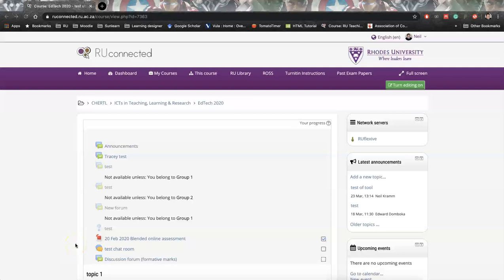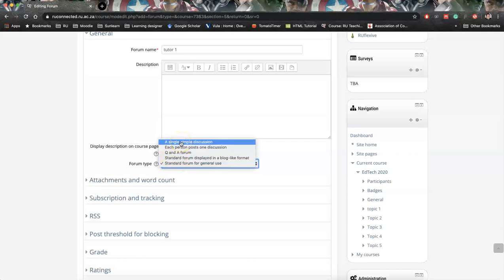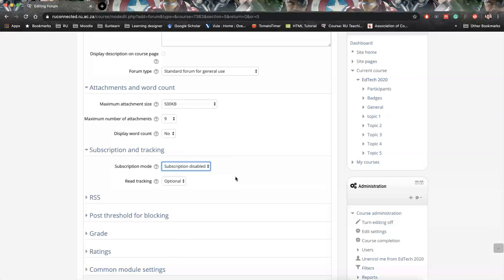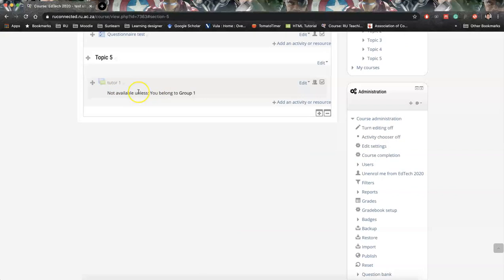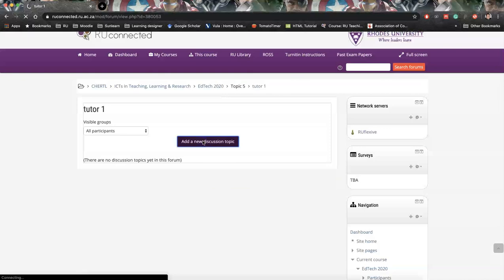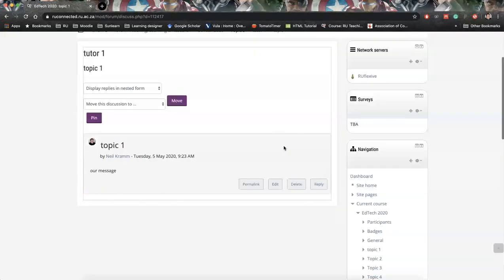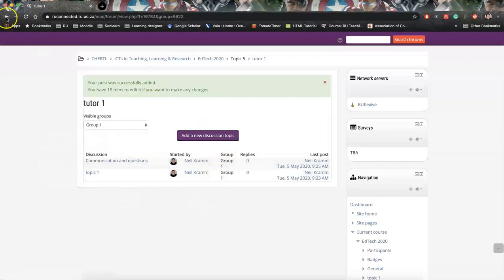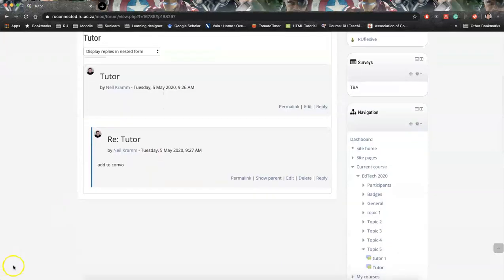Forum for tutors